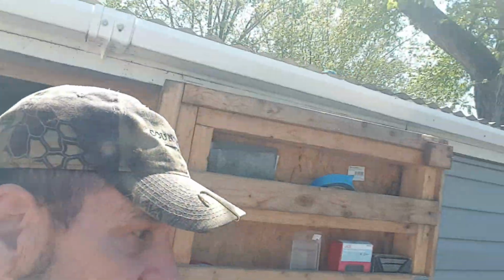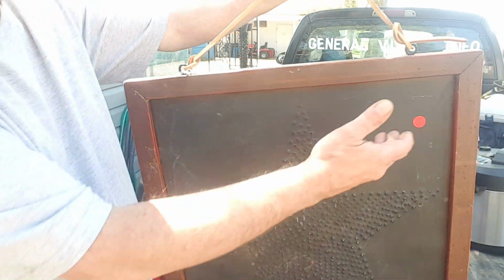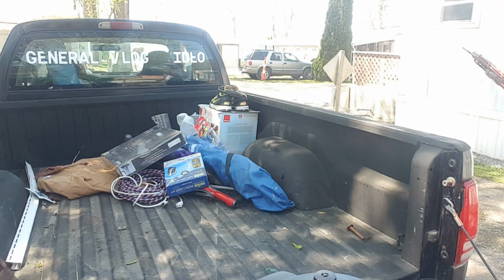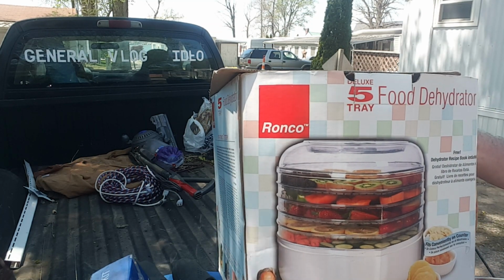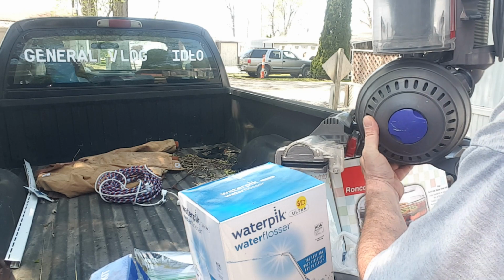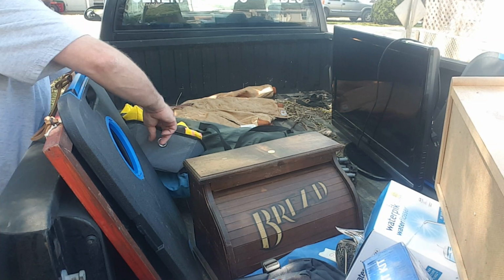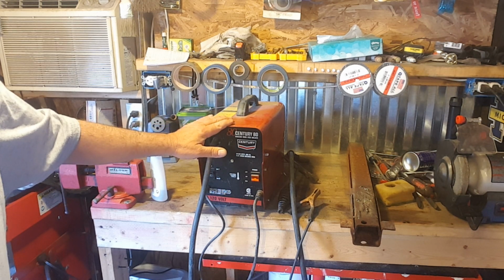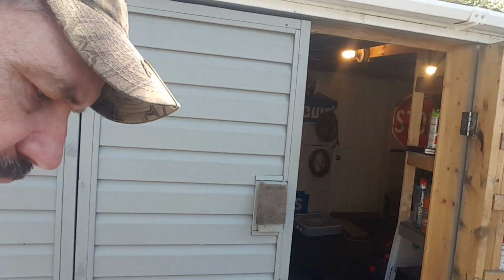YARD SALE FINDS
It's Yard sale season again. this was what all I got at community yard sales ( TOWN WIDE ) today May 1st 2021 in a town called west mansfield ohio the total I spent was 145 dollars.